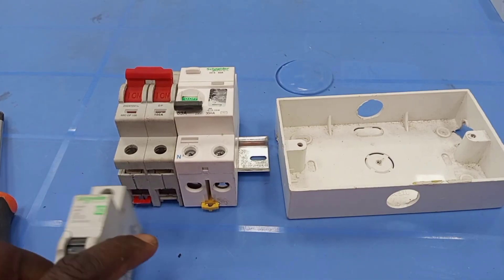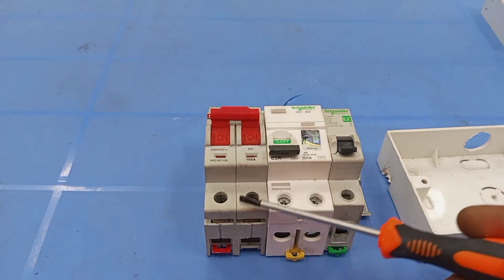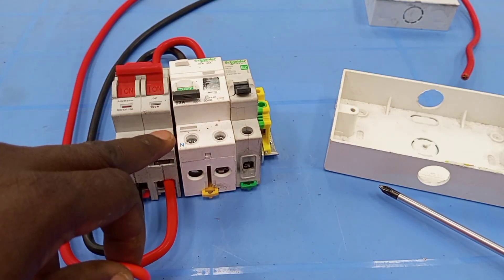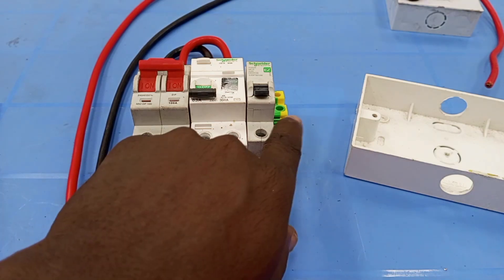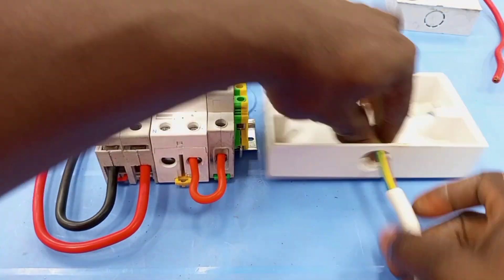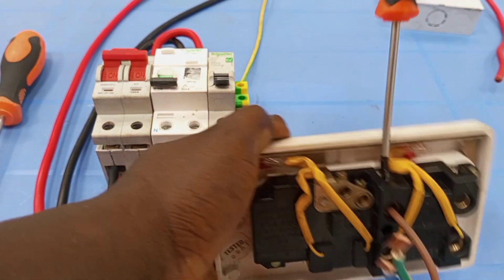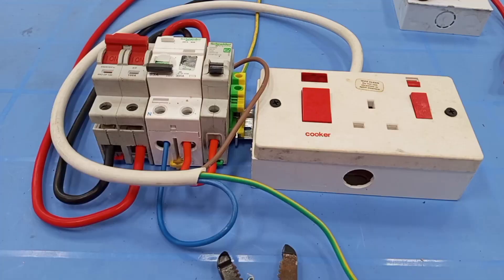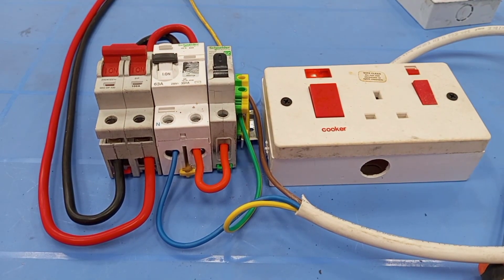How to Wire RCCB for Cooker Control Unit | Step-by-Step Guide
Learn how to wire a cooker control unit with RCCB (Residual Current Circuit Breaker) in this full step-by-step electrical wiring tutorial.
This video shows you how to safely connect a cooker control switch and integrate an RCCB for protection, following IEC wiring standards used in Ghana and other countries. please see below for my other videos on RCDs: